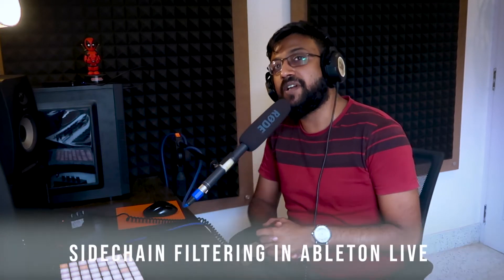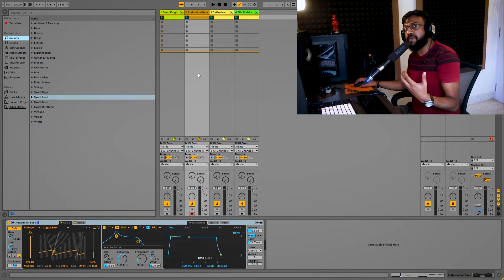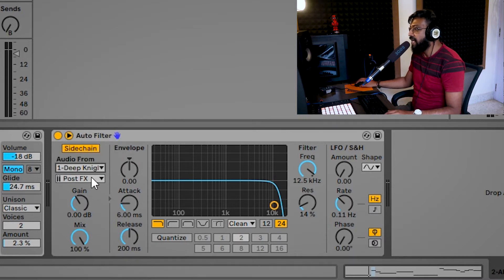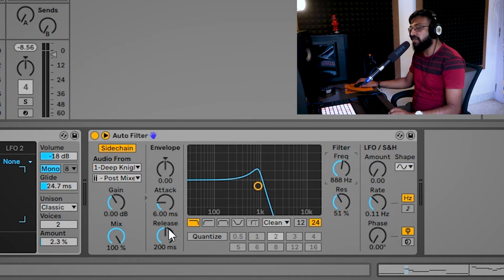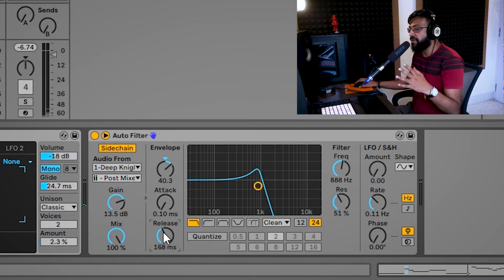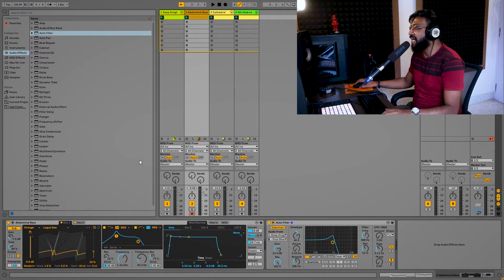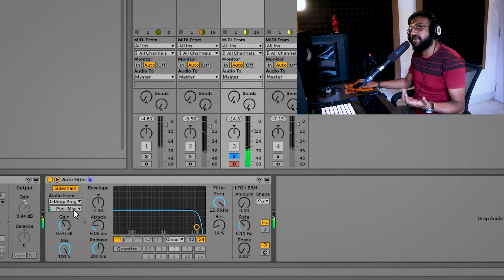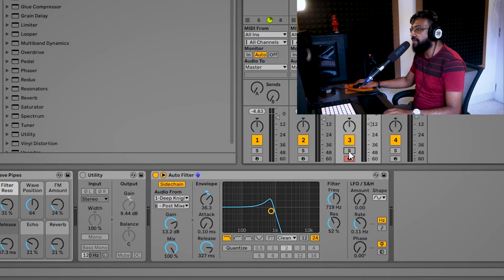Ableton Live 10 Tutorial - Side-chained Filtering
In this video we talk about Side-chained filtering in Ableton Live , a great technique to get different parts of your song to work together.